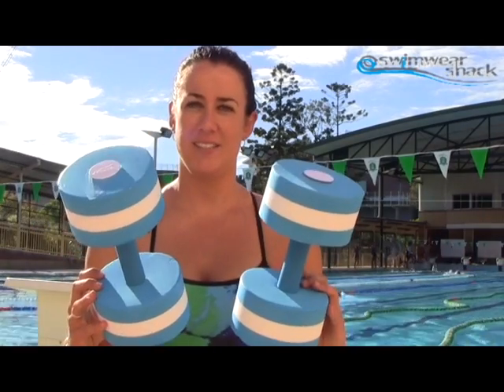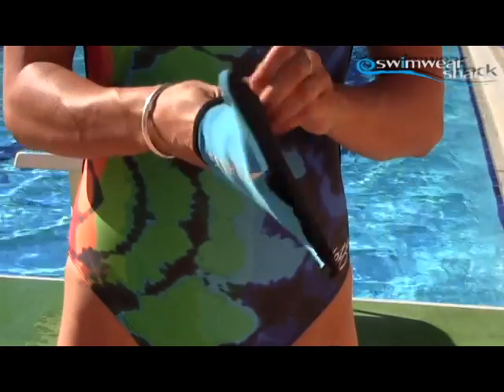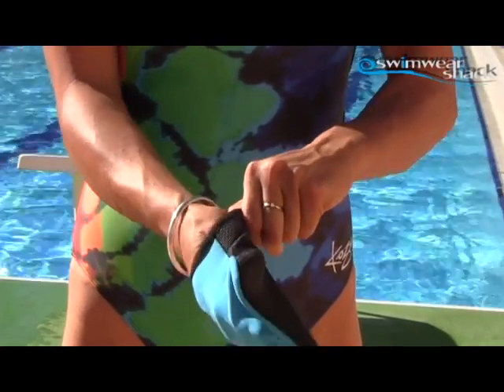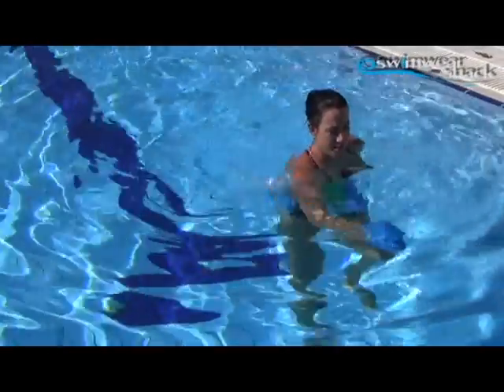Speedo Aqua Gloves Product Review - by Andy Forbes from Swimwear Shack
Swimwear Shack presents a brief instruction movie about how to use the Speedo Aqua Gloves for Aqua Training / Hydrotherapy.

This useful video is hosted by professional swimmer/fitness expert Andy Forbes. Her video blogs for Swimwear Shack cover the essentials you will need in the water for swim training.

The Aqua Gloves come in three sizes and are now on Special.

We chose the all-Australian brand Speedo to blog about, because of its quality gear and affordable prices, but the instructions apply to all brands with similar products.

You can purchase our wide range of swim training aids and aqua-aerobics /hydrotherapy swim gear